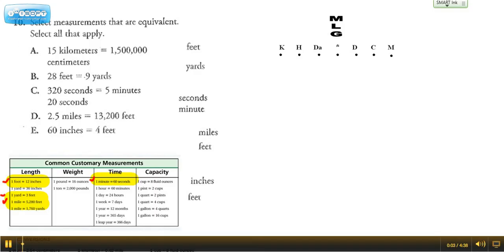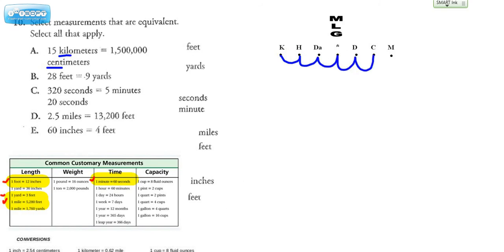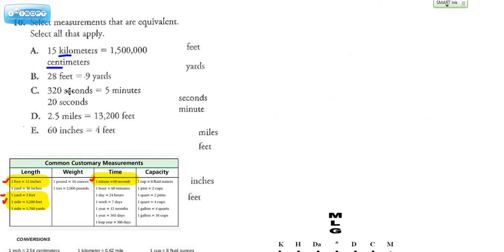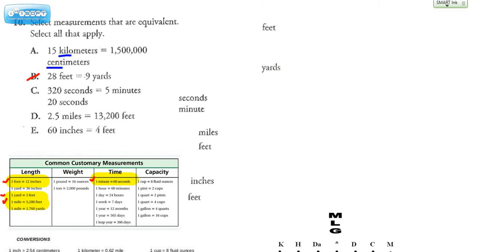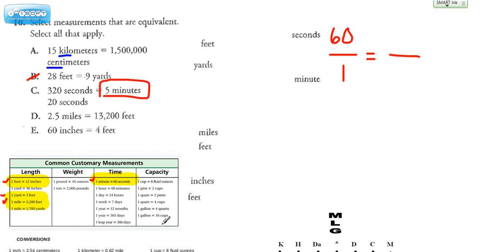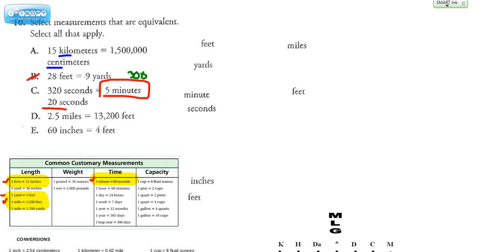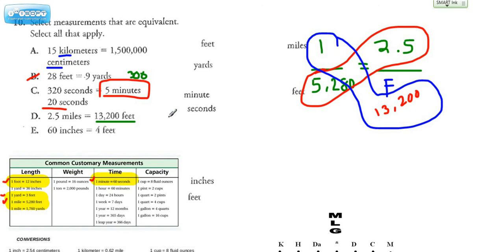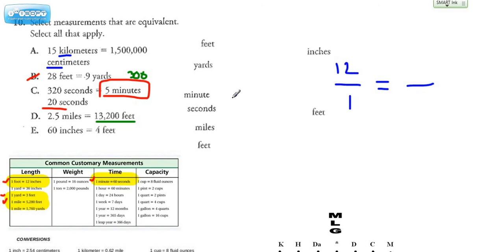Converting Measurements Help on Question 10 A3-A4